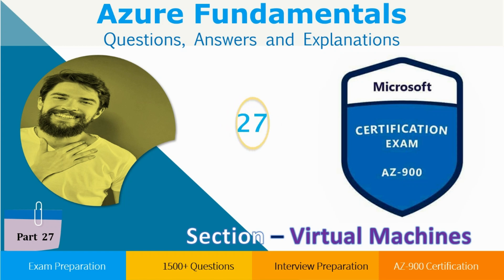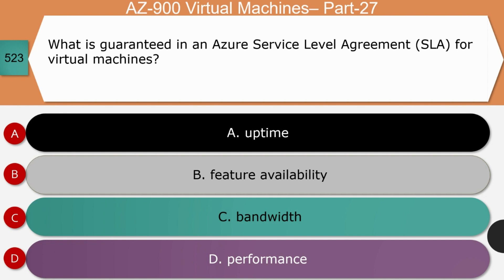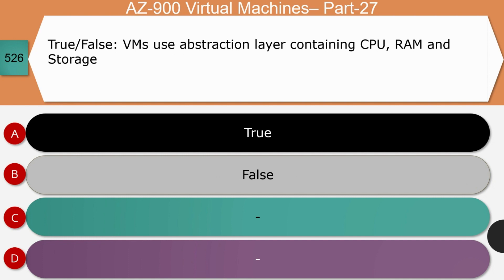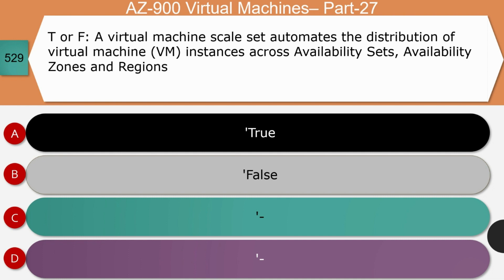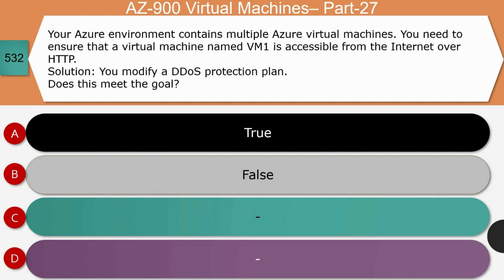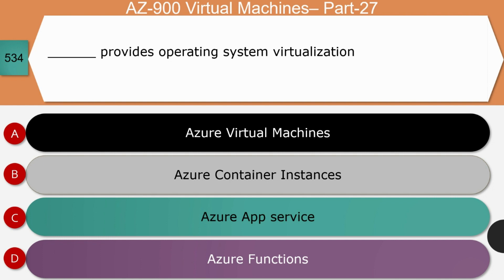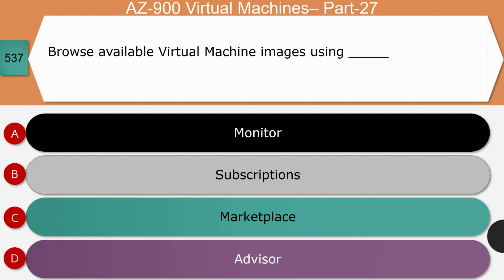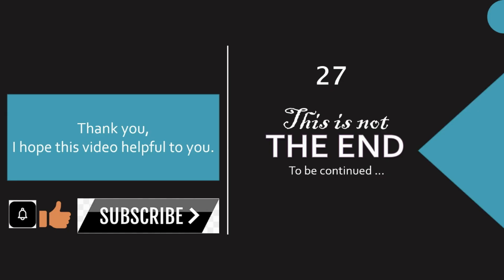Microsoft Azure 900 Q & A | Virtual Machines | Virtual Machine Scale Sets| VMs | Part-27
This video convers Microsoft Azure Concepts Questions and Answers.

Here we are covering questions, answers and explanation for the topic "Virtual Machines and Virtual Machine Scale sets". This is second part of the video